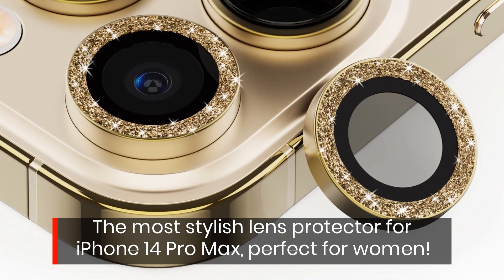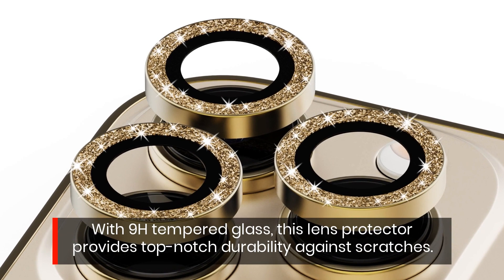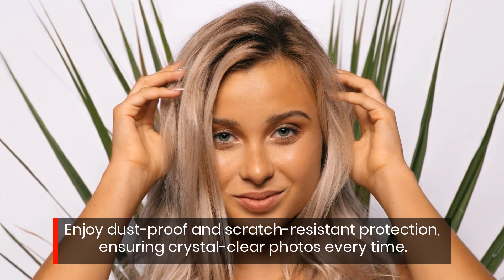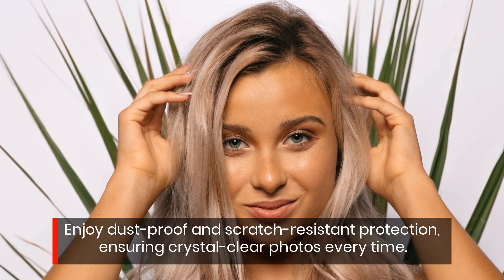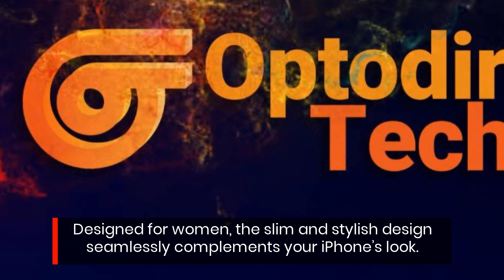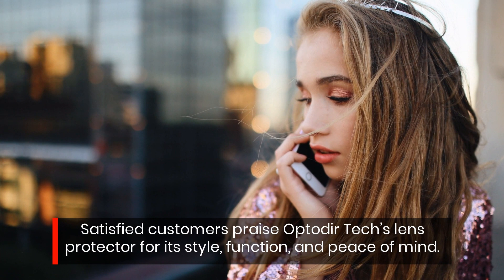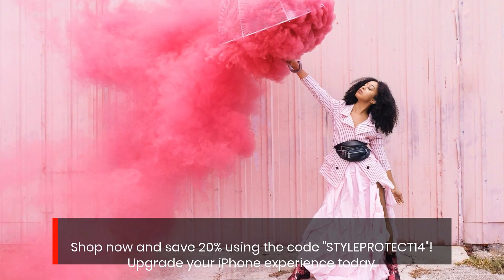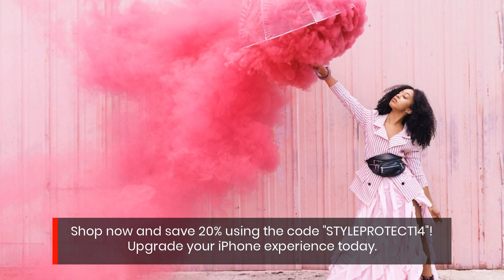iPhone 14 Pro Max Lens Protector: Style & Protection for Women by Optodir Tech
Discover the perfect blend of style and protection with Optodir Tech's iPhone 14 Pro Max camera lens protector, designed specifically for women who want to keep their precious devices safe while looking fabulous. In this video, we explore the key features and benefits of this stylish and durable camera lens protector. Experience top-notch protection for your iPhone 14 Pro Max camera lens, allowing you to capture crystal-clear photos and videos without worry.

The iPhone 14 Pro Max boasts an impressive camera that allows users to take stunning photos and videos. Protect it from potential damage like scratches, dirt, and debris with Optodir Tech's premium tempered glass lens protector. Enjoy unparalleled protection, a glitter design, and easy application for a hassle-free experience. This iPhone camera protector is just what you need to safeguard your new iPhone.

Key features include:

- High-quality tempered glass (9H hardness) for maximum durability
- Scratch-resistant & dust-proof properties to keep your camera lens pristine
- Slim, glitter stylish design catered to women who want their iPhone accessories to be both fashionable and functional
- Easy application, ensuring a bubble-free installation and no residue
- Positive customer reviews showcasing the satisfaction of those who have chosen Optodir Tech's iPhone 14 Pro Max camera lens protector
- Glitter gold, silver, blue, or rainbow

Explore Optodir Tech's range of accessories for other iPhone models, including iPhone 13 Pro and iPhone 13 Pro Max, and enhance your device with the perfect accessory that complements your personal style. Our collection of iPhone accessories caters to various needs and preferences, ensuring that you'll find the perfect fit for your smartphone.

We're committed to bringing you the best in smartphone accessories, ensuring that your devices stay protected and stylish.

Together, we can revolutionize the world of iPhone accessories and make a statement with our devices.

Let's show the world the incredible products that Optodir Tech has to offer. With your support, we can create a viral sensation and bring stylish protection to iPhone users everywhere.